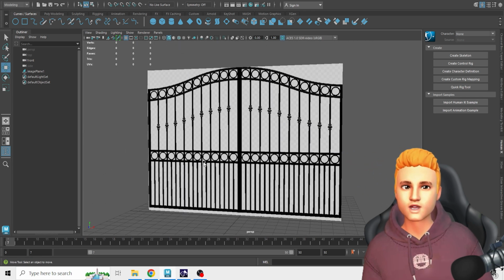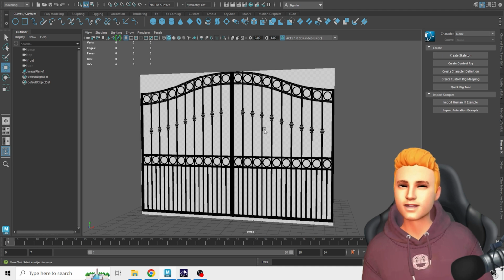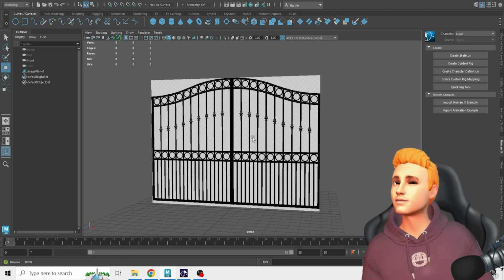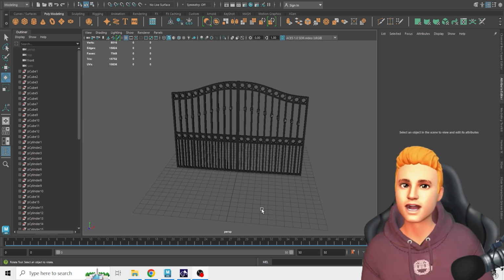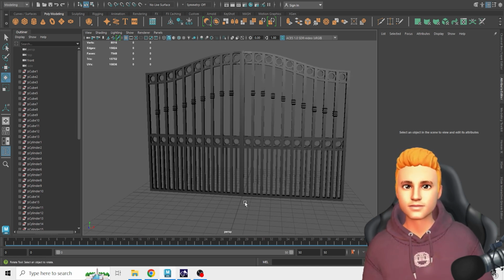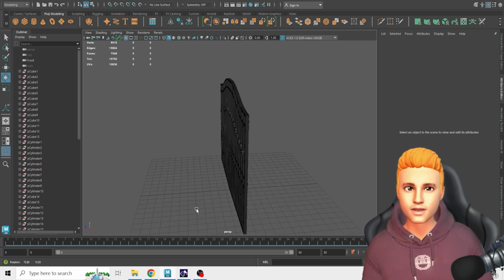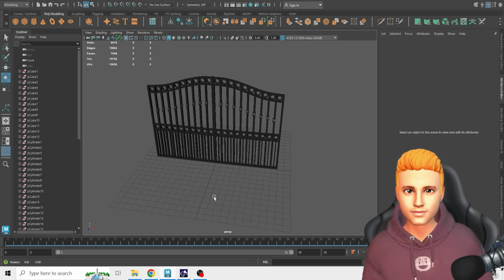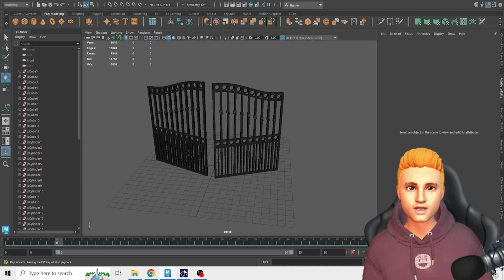how to model a gate in 3d maya for beginners